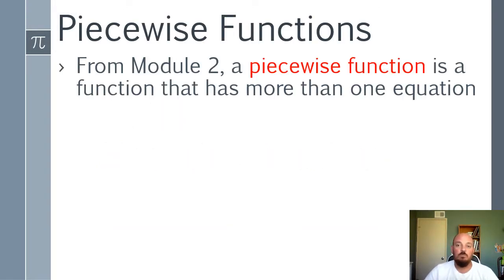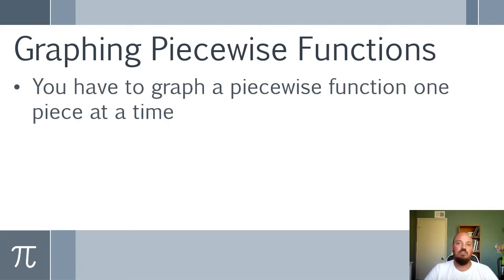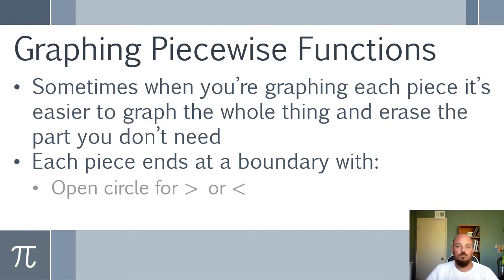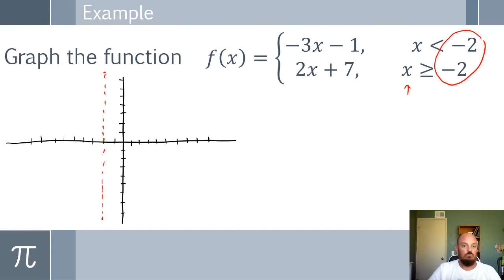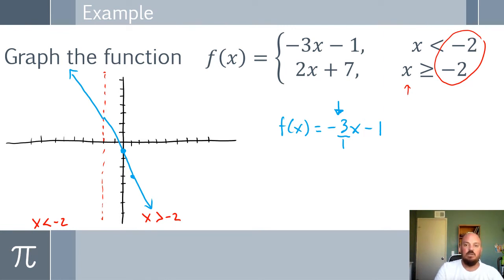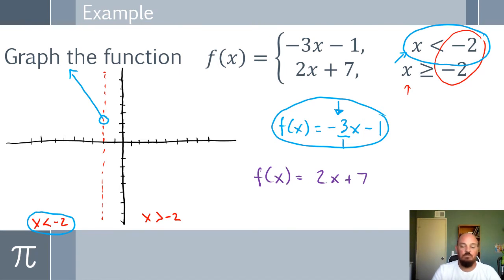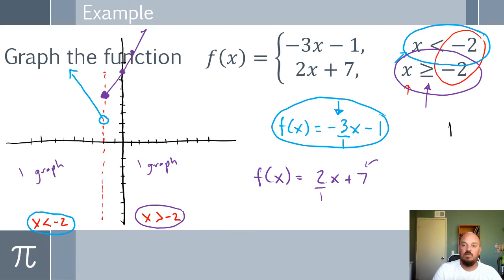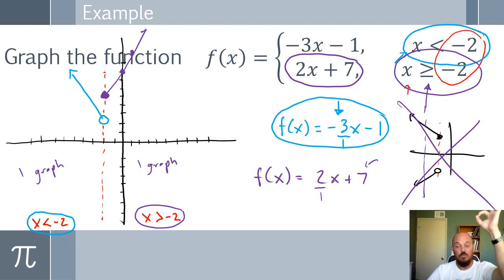IM12H 4.6 Piecewise Functions